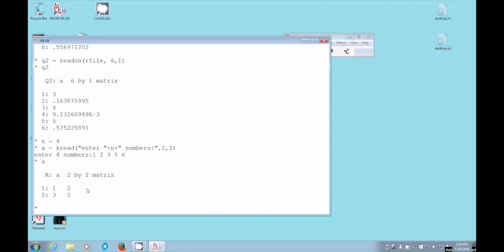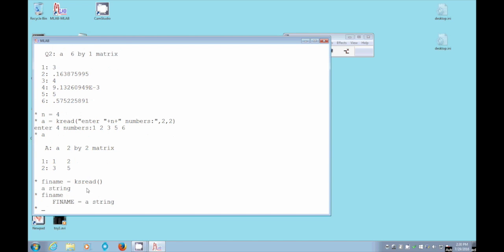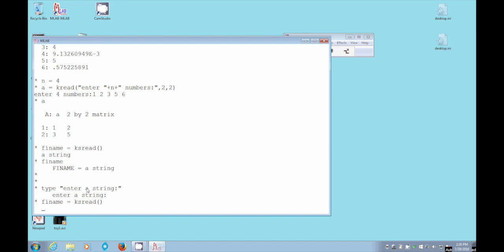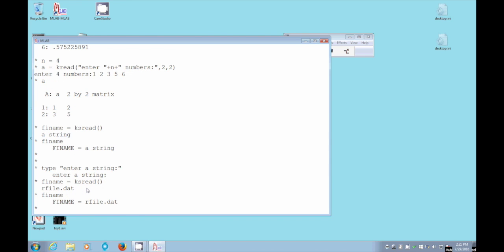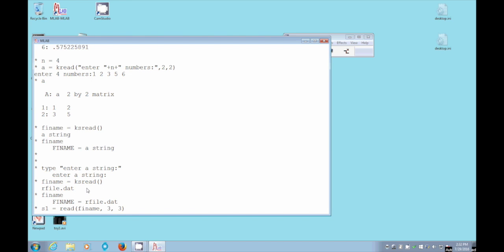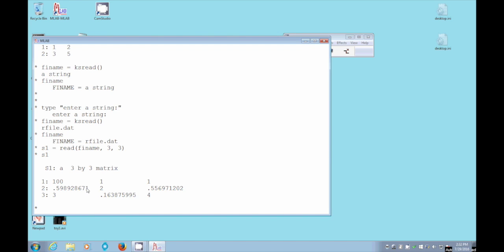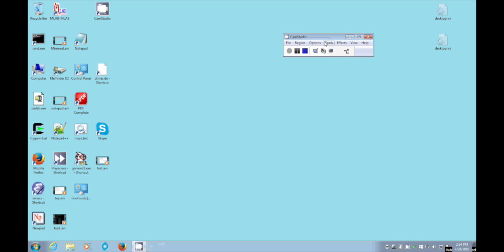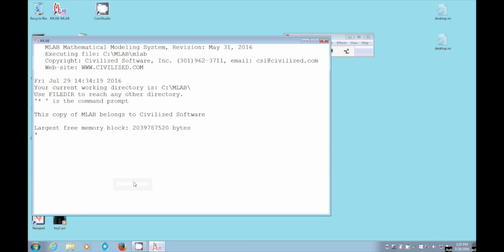Input and Output in MLAB - part 6